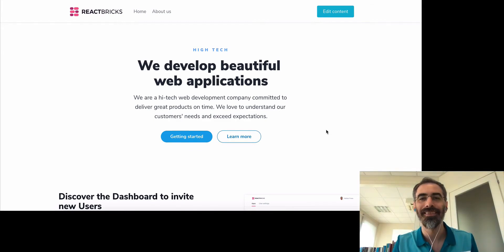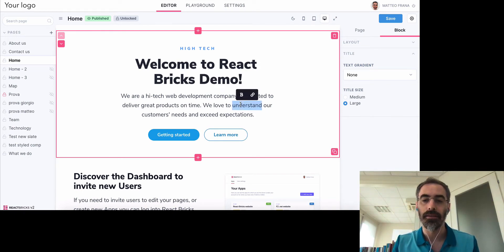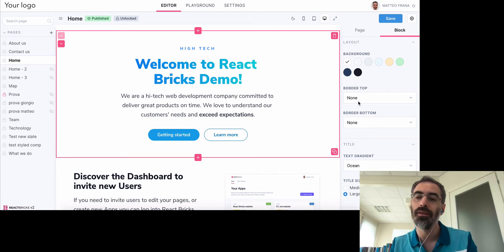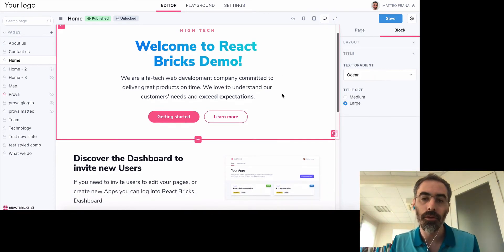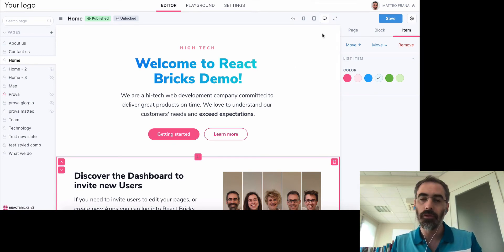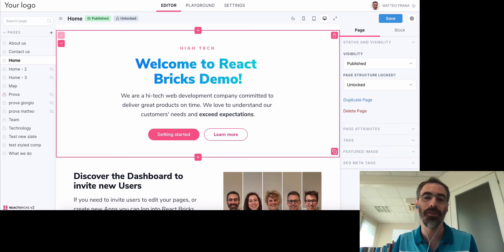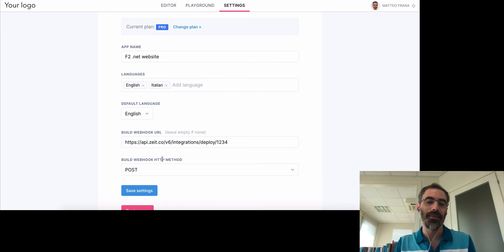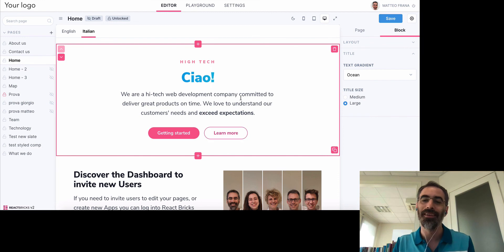React Bricks Demo - Part 2 - Editor Demo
In this video Matteo Frana, founder of React Bricks CMS, shows you how easy it is to edit content using React Bricks visual editor.